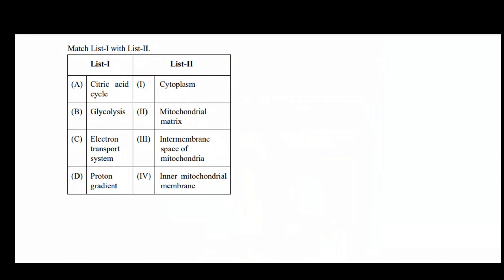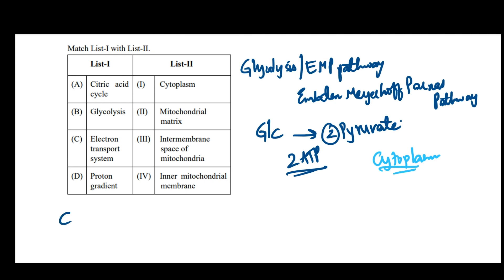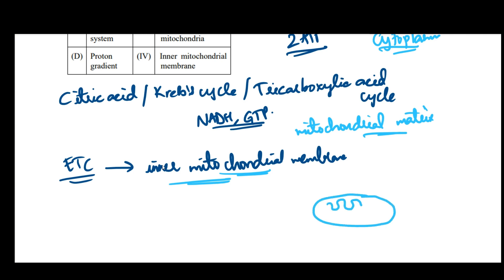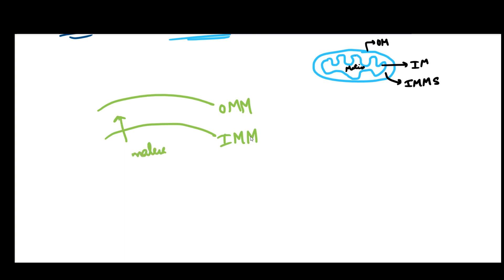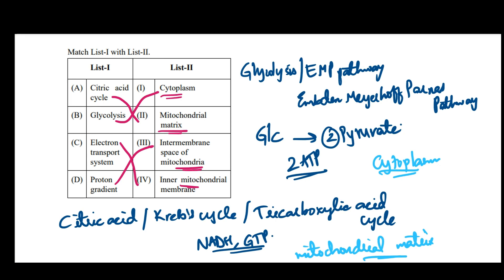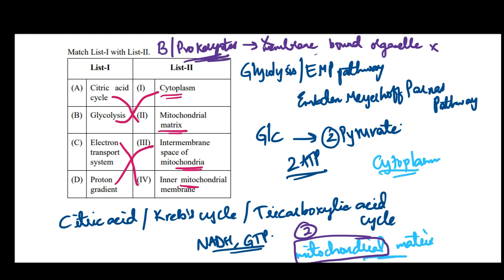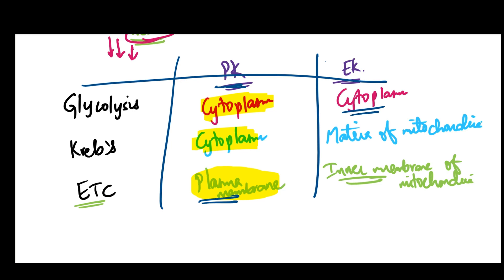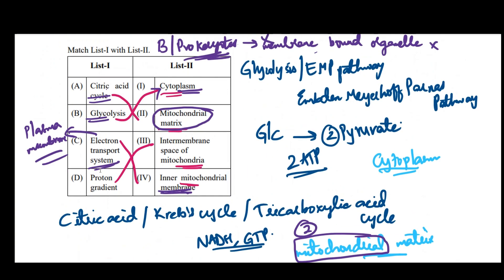Metabolism question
Hello Students:)
let us solve a question asked related to metabolism and sites